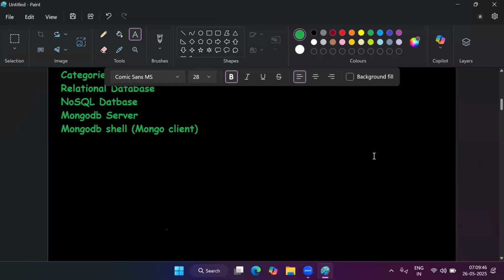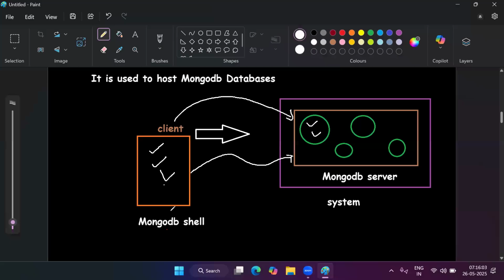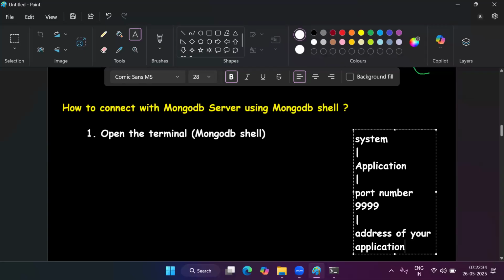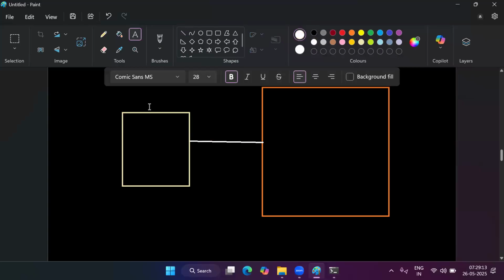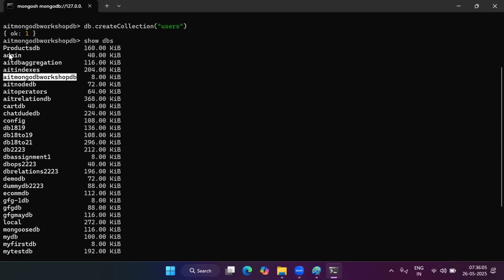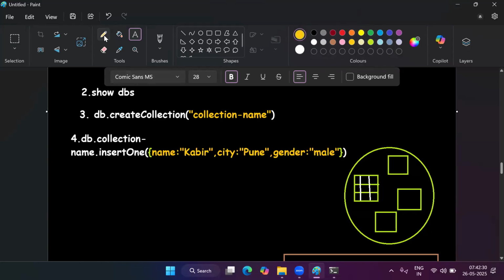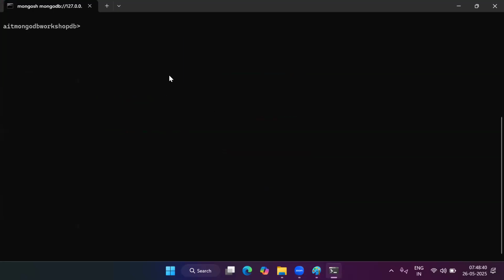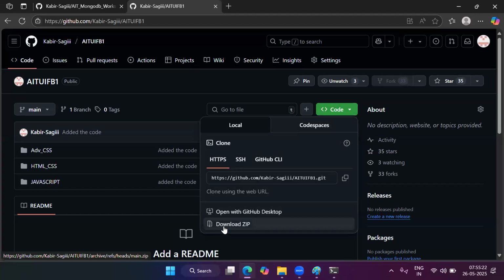Mongo DB Tutorial | Session -02 | Ashok IT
🎈 Live Coding
  🎈 Real-time Environment
  🎈 Class Notes